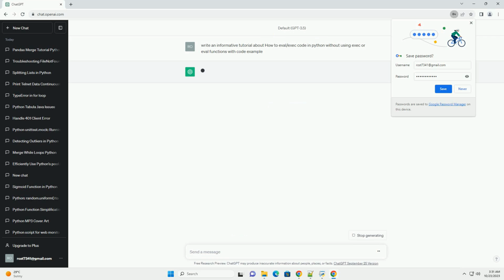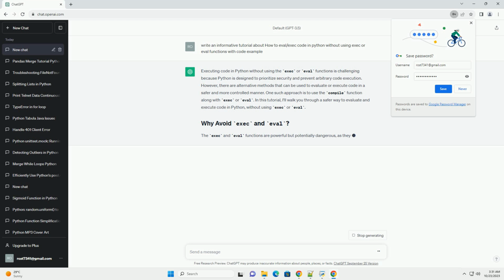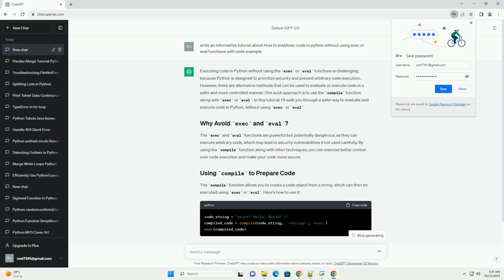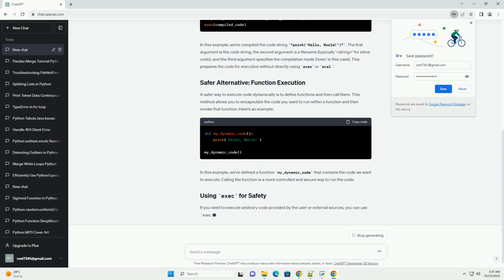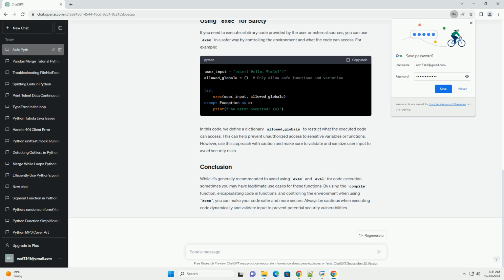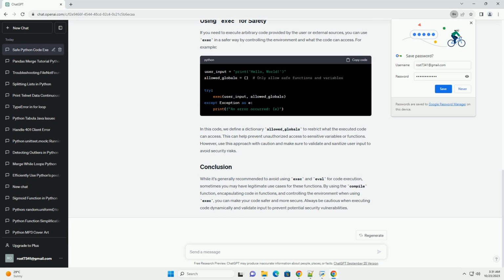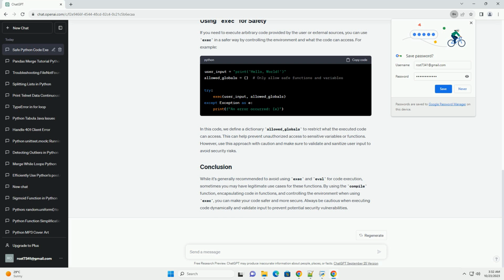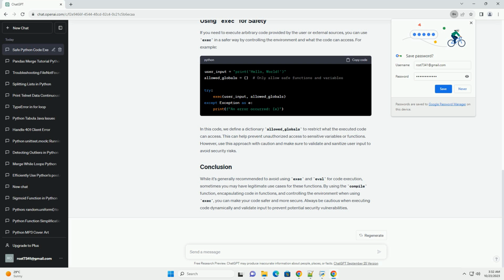How to eval exec code in python without using exec or eval functions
Executing code in Python without using the exec or eval functions is challenging because Python is designed to prioritize security and prevent arbitrary code execution. However, there are alternative methods that can be used to evaluate or execute code in a safer and more controlled manner. One such approach is to use the compile function along with exec or eval. In this tutorial, I'll walk you through a safer way to evaluate and execute code in Python, without using exec or eval.
The exec and eval functions are powerful but potentially dangerous, as they can execute arbitrary code, which may lead to security vulnerabilities if not used carefully. By using the compile function along with other techniques, you can exercise better control over code execution and make your code more secure.
The compile function allows you to create a code object from a string, which can then be executed using exec or eval. Here's how to use it:
In this example, we've compiled the code string "print('Hello, World!')". The first argument is the code string, the second argument is a filename (typically 'string' for inline code), and the third argument specifies the compilation mode ('exec' in this case). This prepares the code for execution without directly using exec or eval.
A safer way to execute code dynamically is to define functions and then call them. This method allows you to encapsulate the code you want to run within a function and then invoke that function. Here's an example:
In this example, we've defined a function my_dynamic_code that contains the code we want to execute. Calling the function is a more controlled and secure way to run the code.
If you need to execute arbitrary code provided by the user or external sources, you can use exec in a safer way by controlling the environment and what the code can access. For example:
In this code, we define a dictionary allowed_globals to restrict what the executed code can access. This can help prevent unauthorized access to sensitive variables or functions. However, use this approach with caution and make sure to validate and sanitize user input to avoid security risks.
While it's generally recommended to avoid using exec and eval for code execution, sometimes you may have legitimate use cases for these functions. By using the compile function, encapsulating code in functions, and controlling the environment when using exec, you can make your code safer and more secure. Always be cautious when executing code dynamical